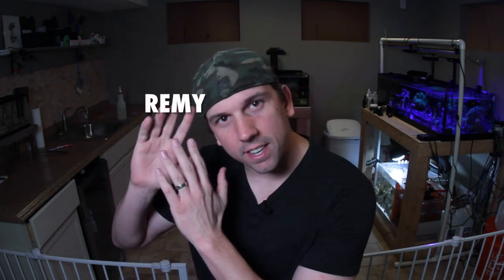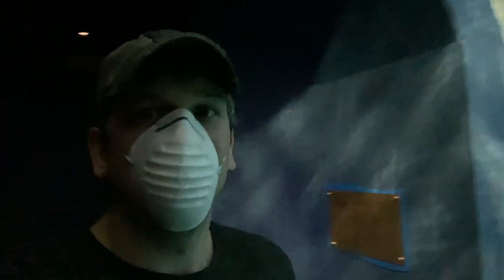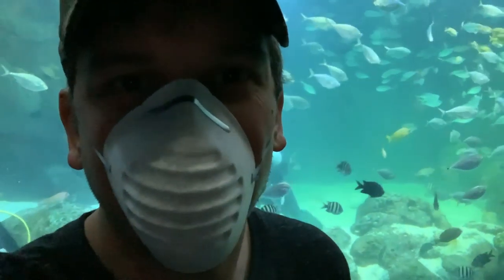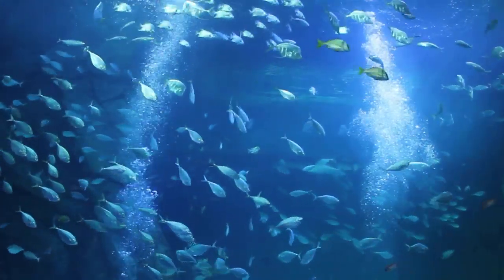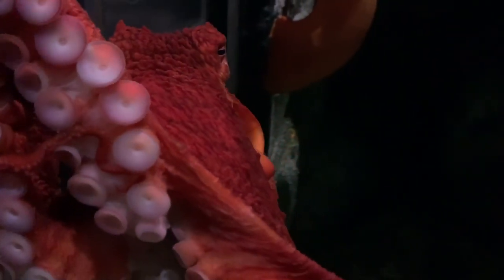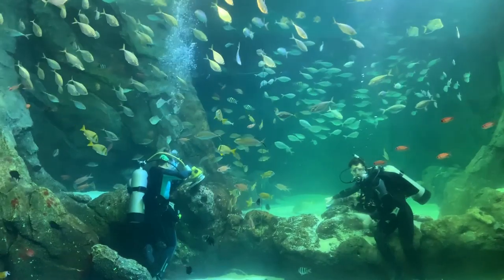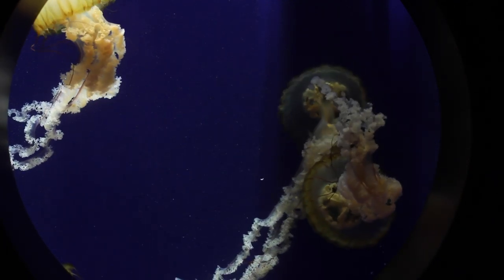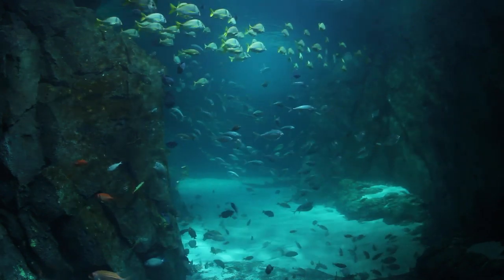Visiting the St. Louis Aquarium During Quarantine (2000 Gallon Coral Tank Tour)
I was curious to see what it might be like inside the St. Louis Aquarium during quarantine.

Zoos and aquariums across the nation have been closed to the public during the pandemic but the animals inside still need to be taken care of. (April 2020)

After being allowed to explore select exhibits I knew I had to document the young stages of the coral tank they have at the aquarium.  After the aquarium opens to the public I hope to not only donate one of my pieces to this tank but take you on a tour behind-the-scenes.

Please check out the St. Louis Aquarium Live Streams!  They’re a great educational tool for the influx of children being home schooled.